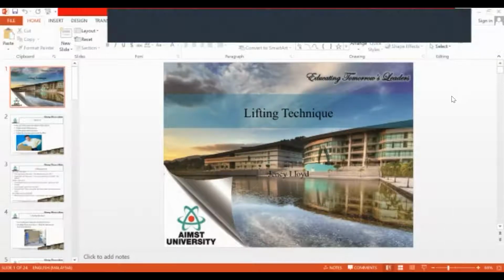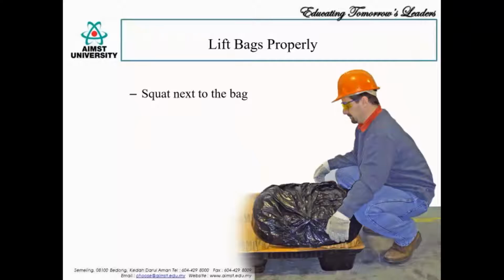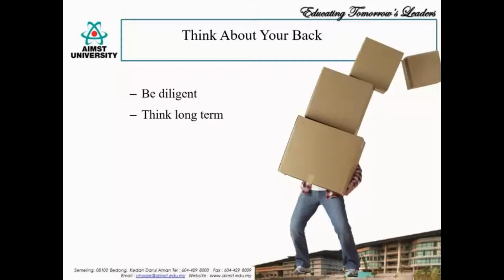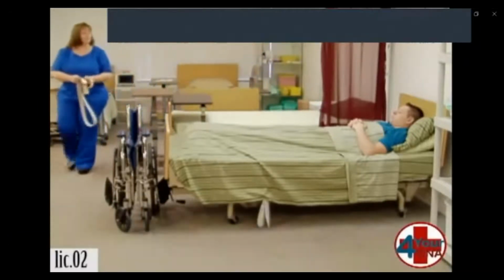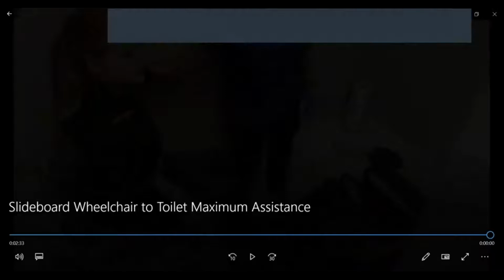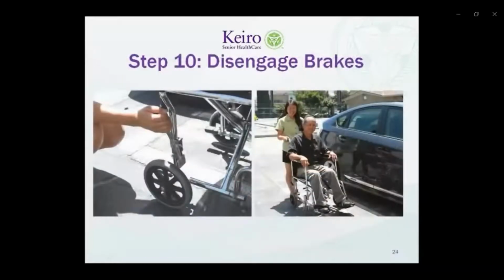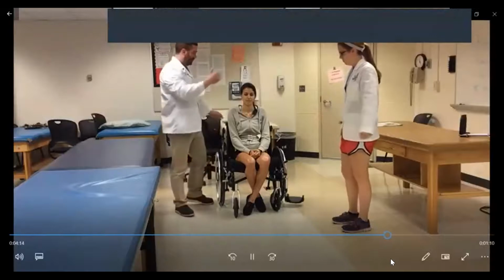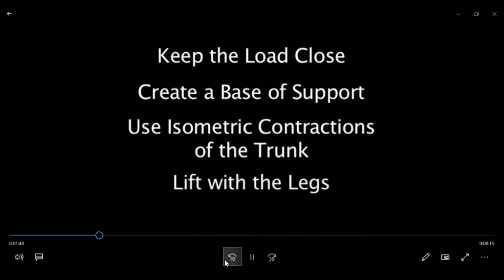17 Sep 2021